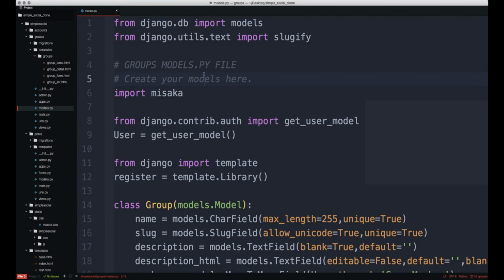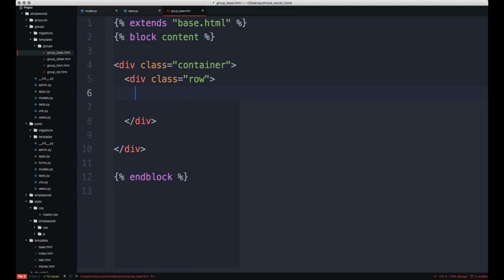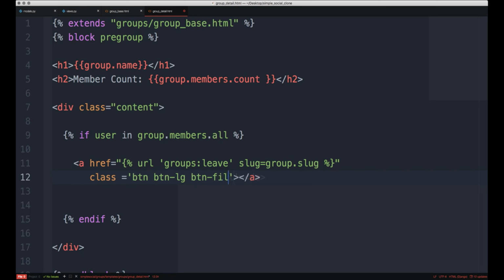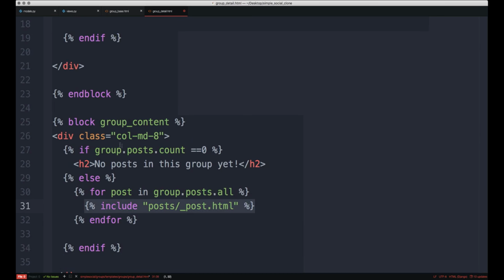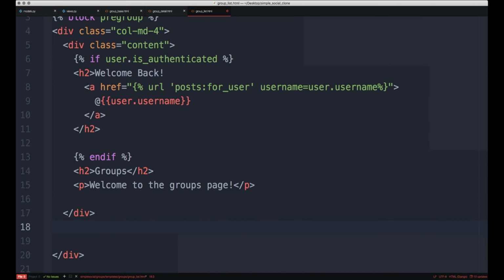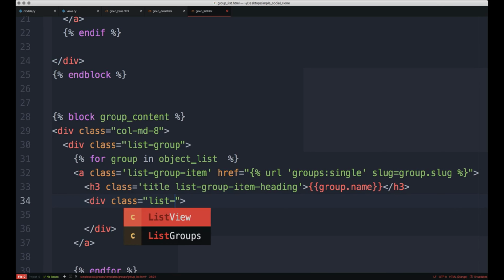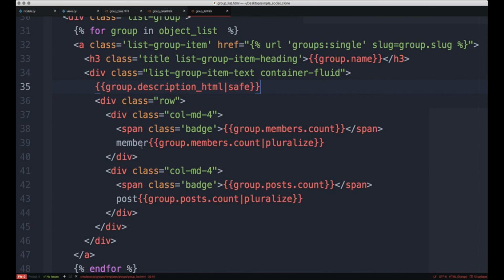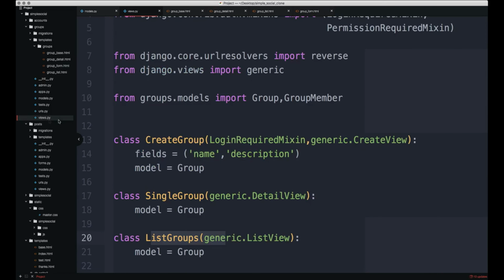8. part seven | python django tutorial 2020 | python django project | django social media project